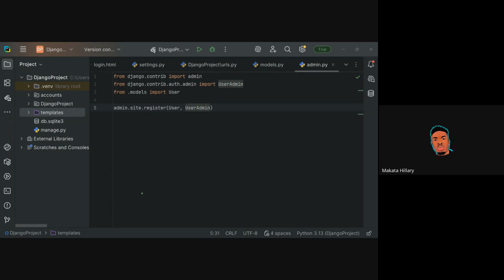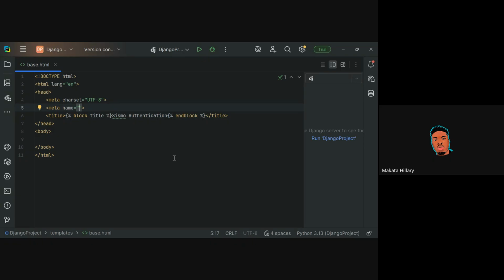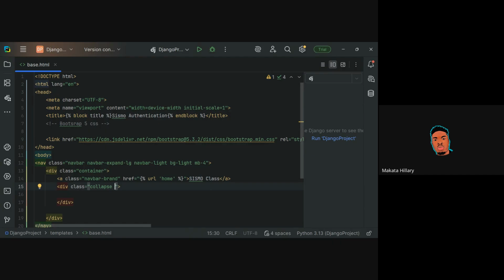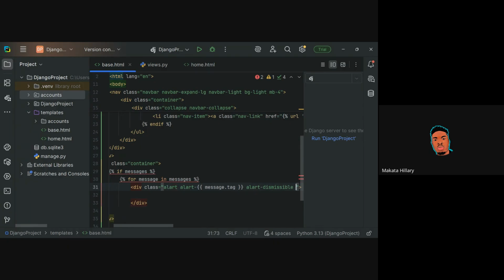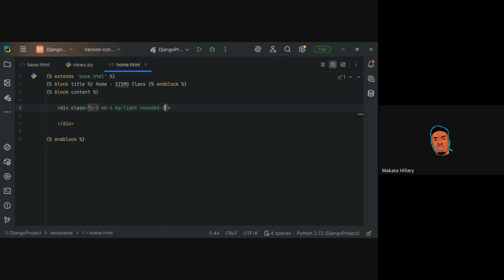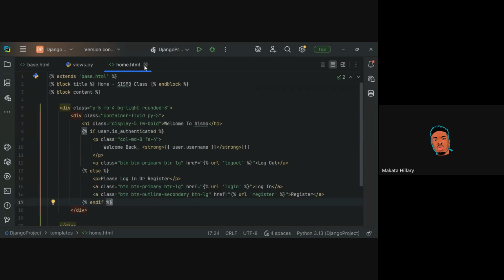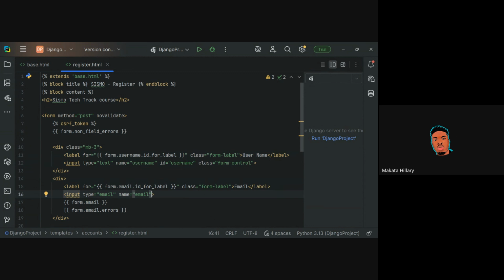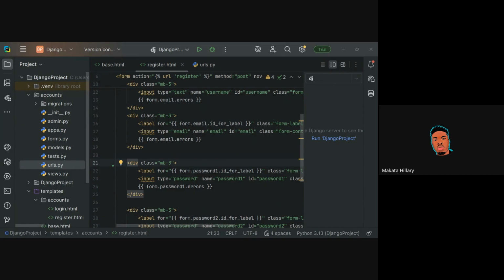Tech Live Class: Day 7 Week 4